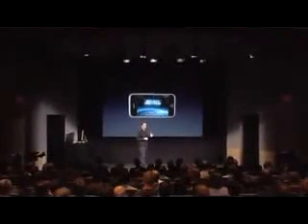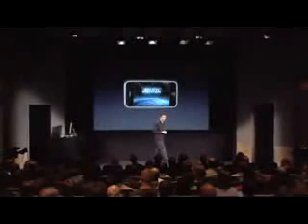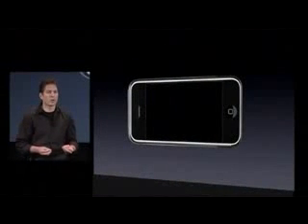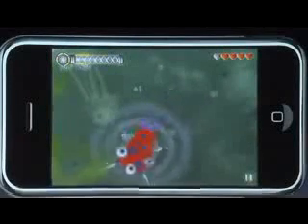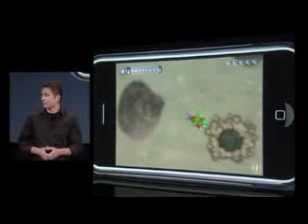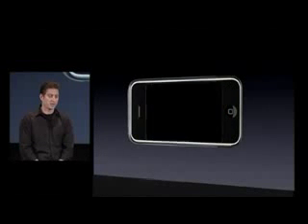Spore - iPhone SDK demo